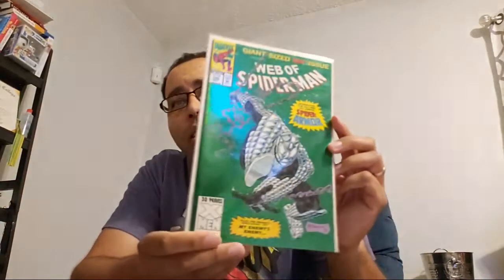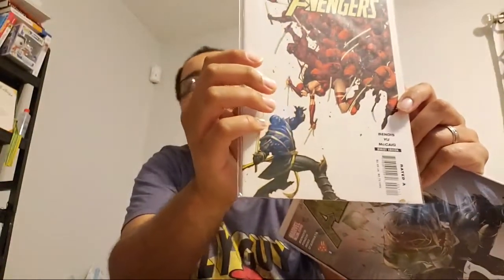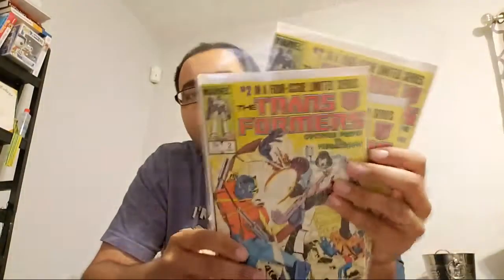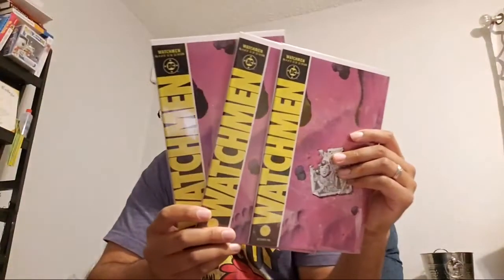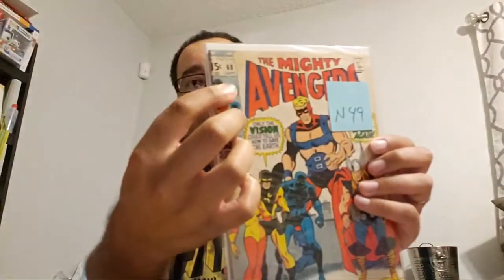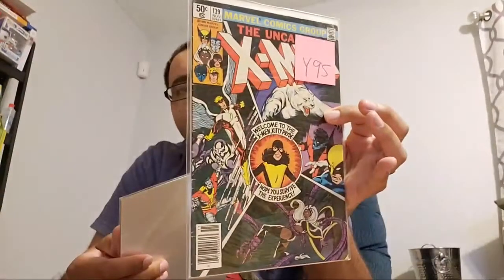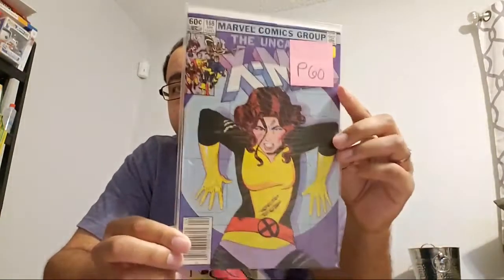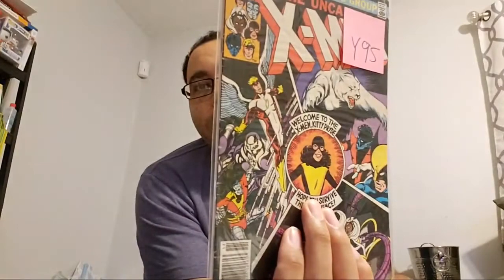Haul And Mail Call Unboxing